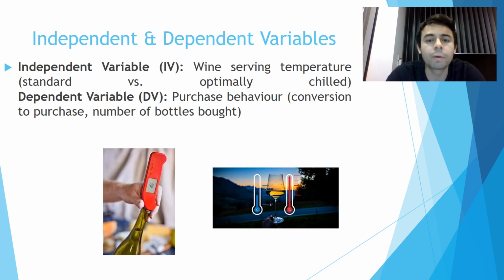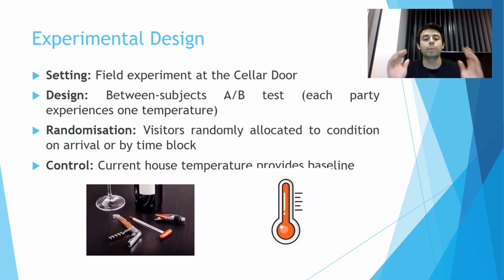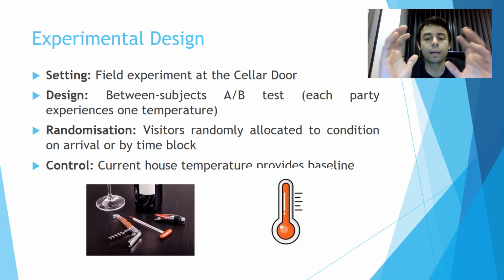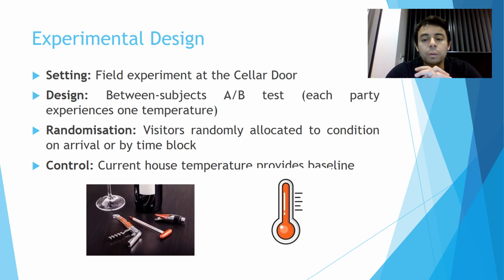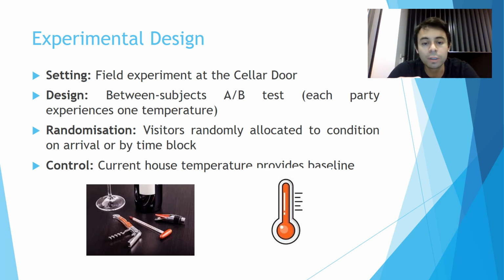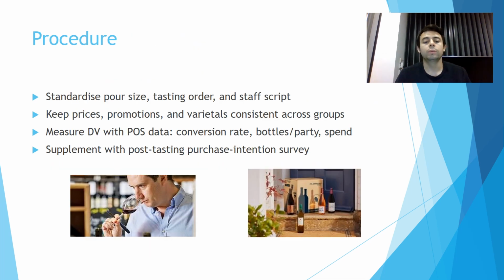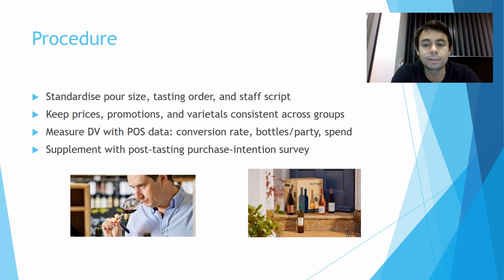Designing an experiment